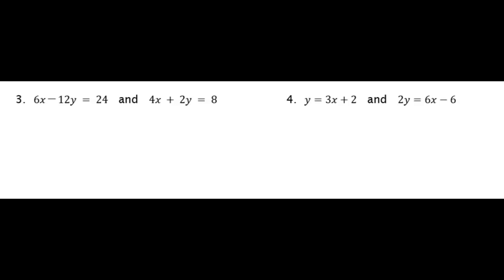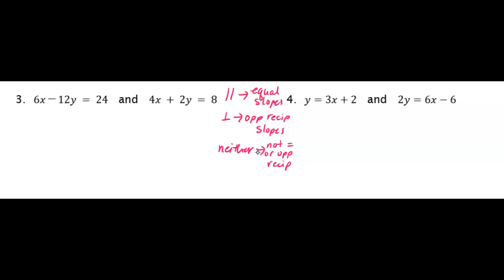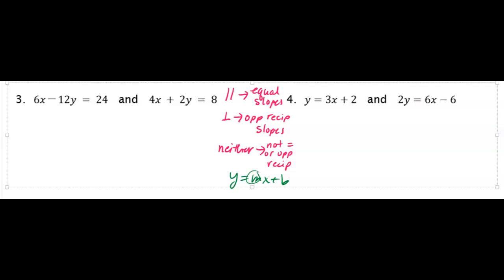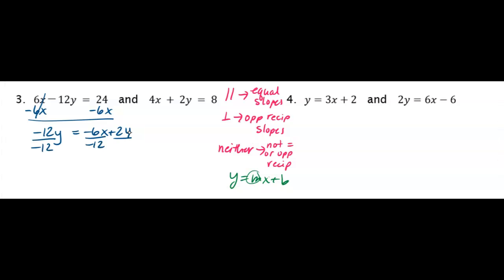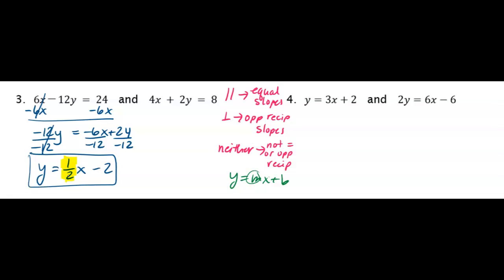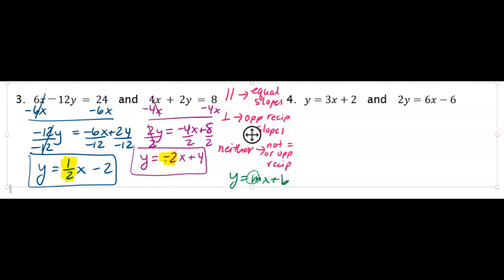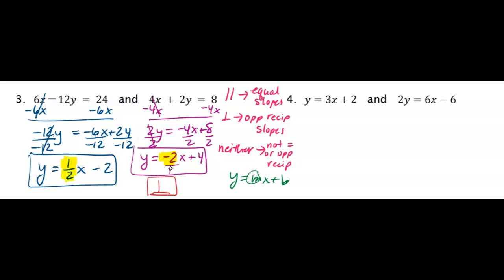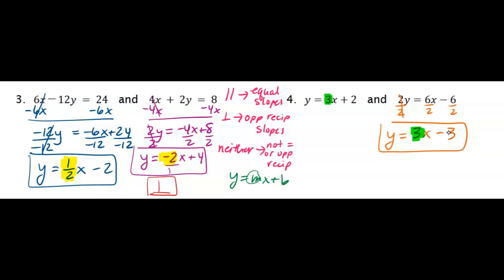2.2 You Try #1